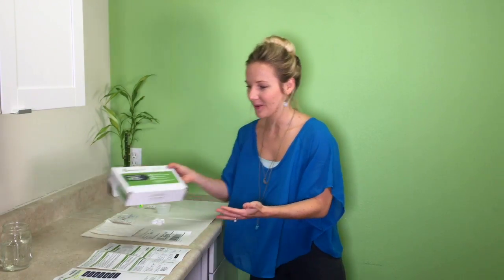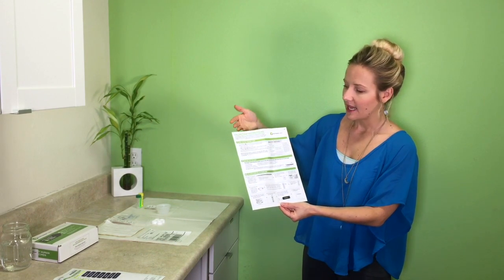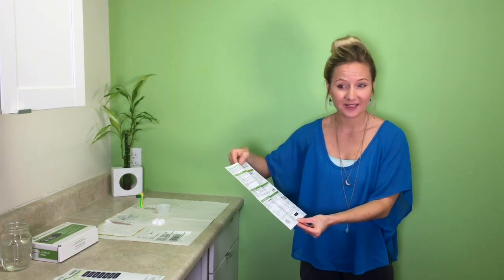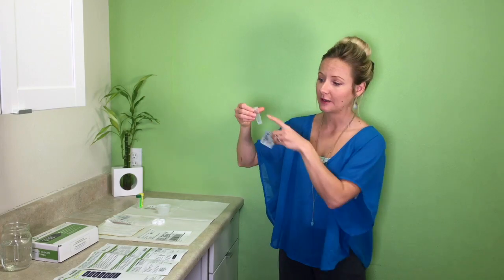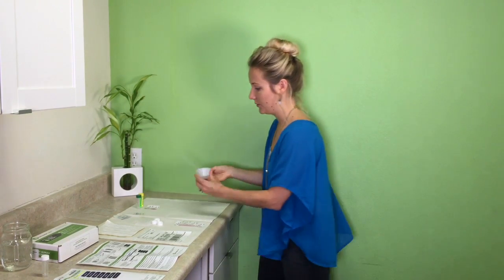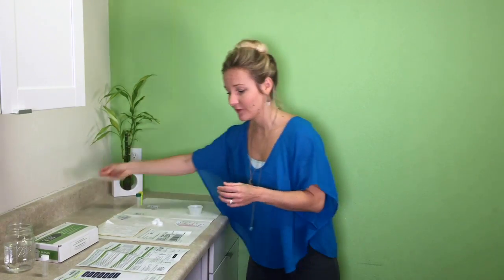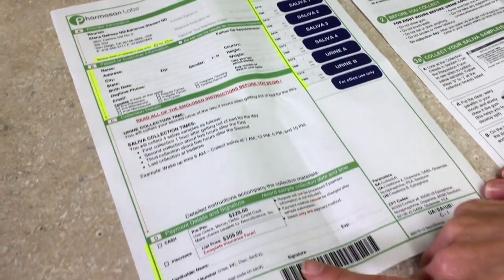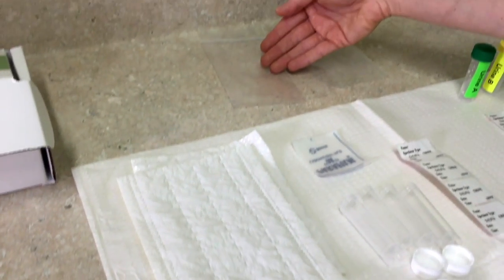Neurotransmitter / Adrenal Take Home Testing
Your doctor at Nourish Medical Center may request this take home test to better understand your neurotransmitter levels and adrenal function.